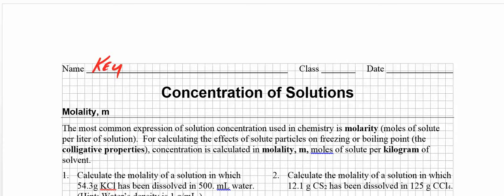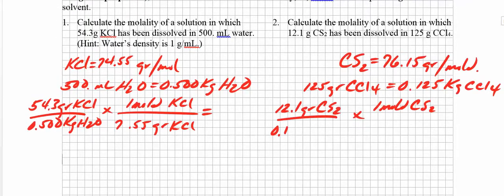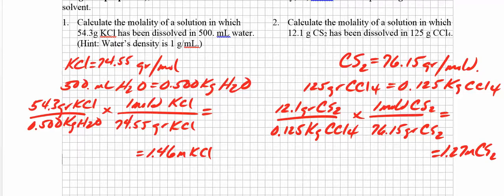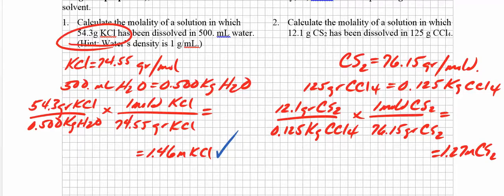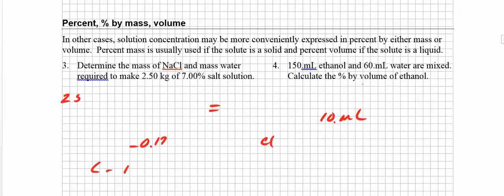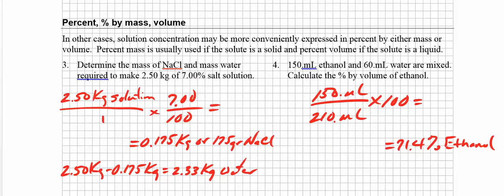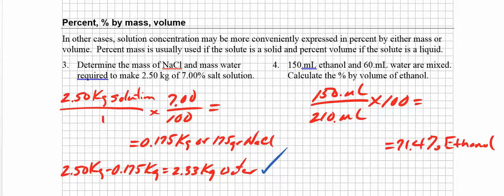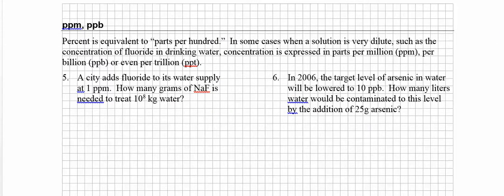Concentration of Solutions